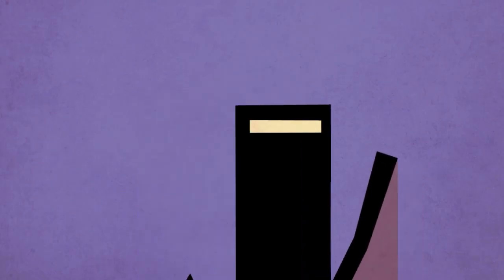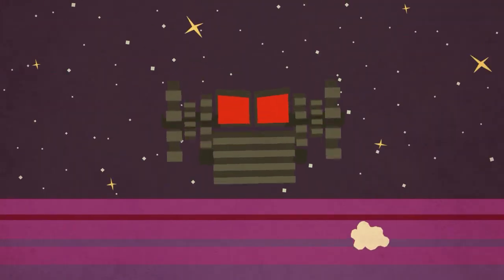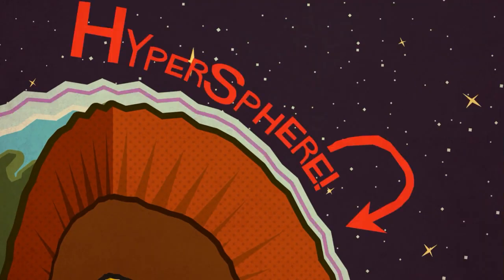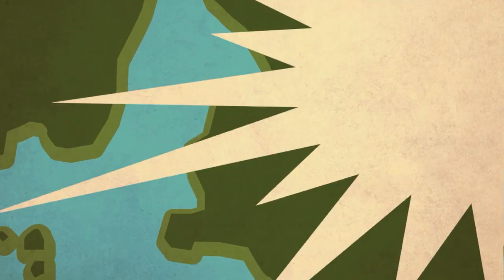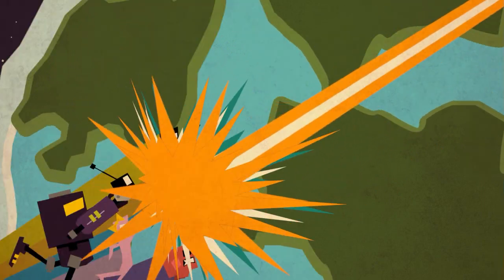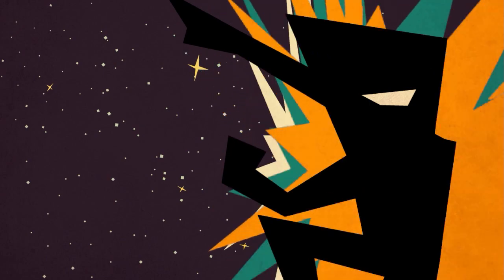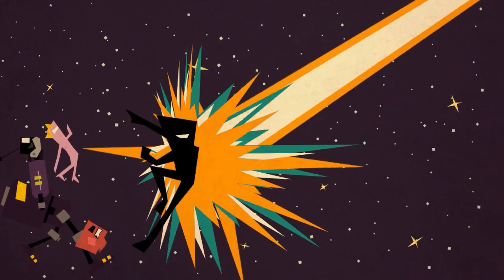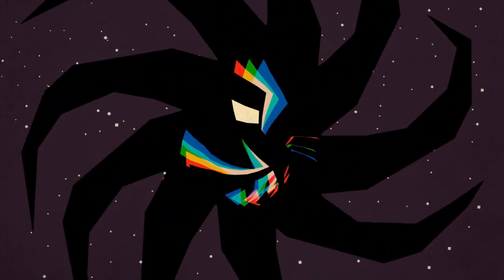Bit.Trip Presents Runner 2 : Future Legend of Rhythm Alien - Intro cutscene (cinematique)